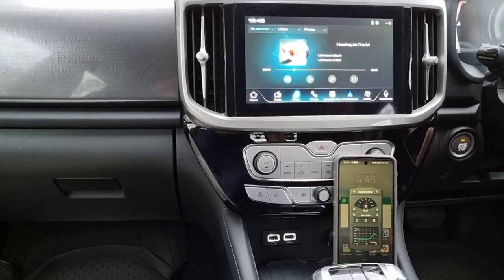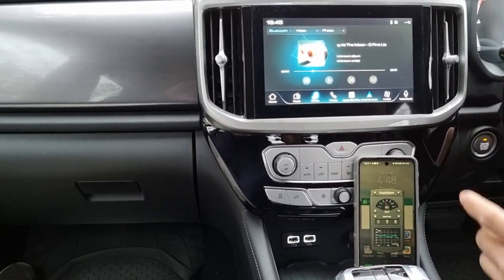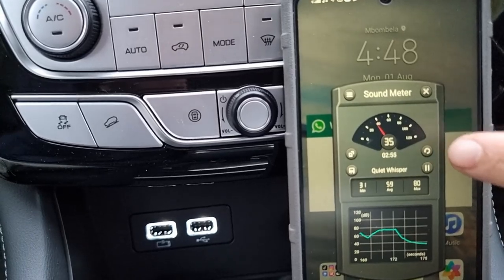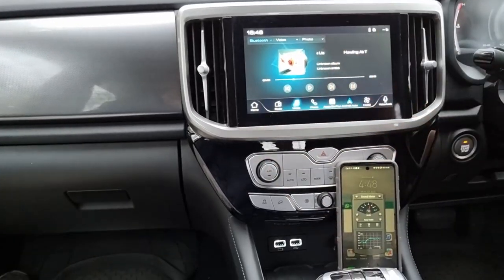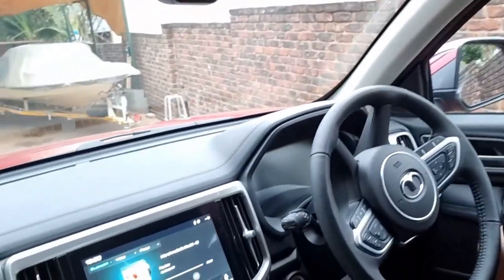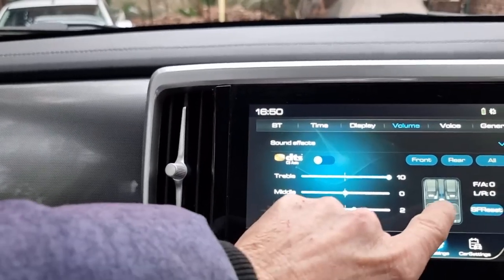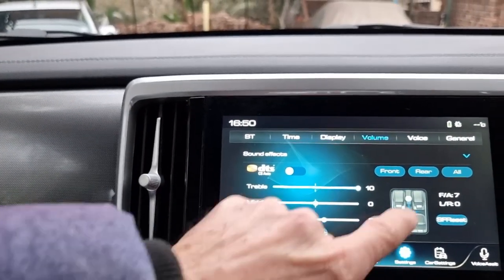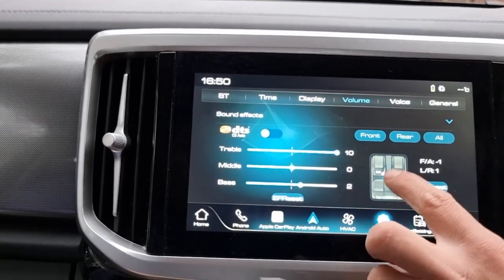P series Cannon Audio Episode 3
Foreverventure has brought you a video on the sound system of the GWM P series / Cannon. It give a basic understanding of what you can expect from the sound system and a few of its functions.